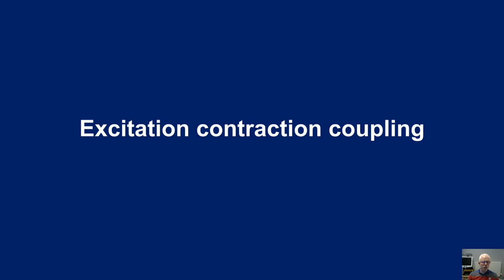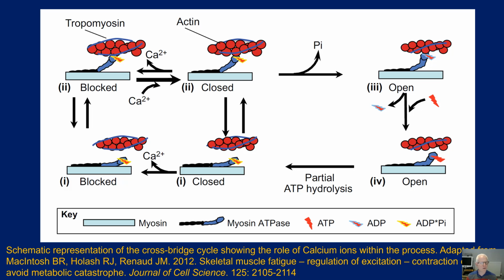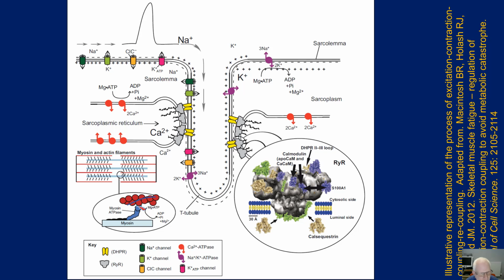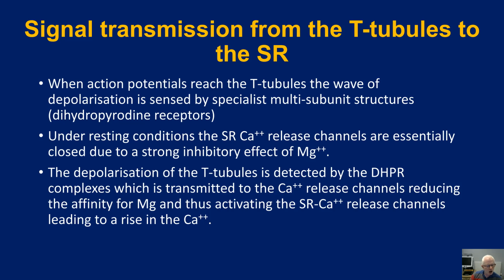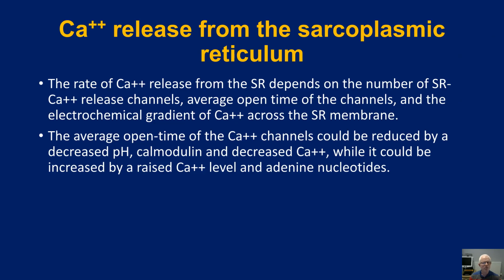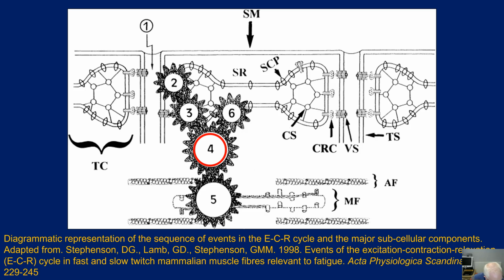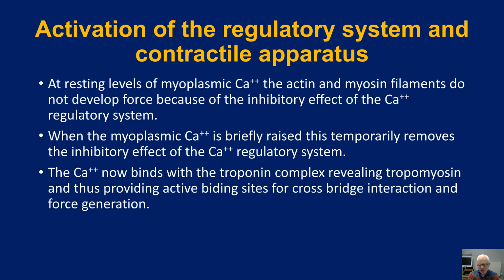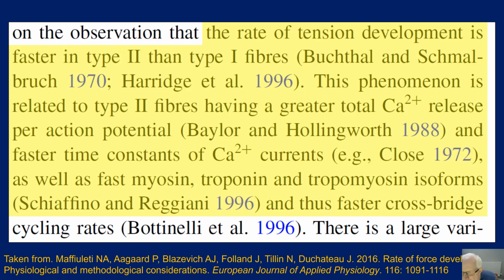Excitation contraction re-coupling